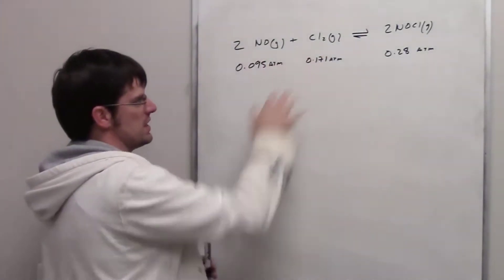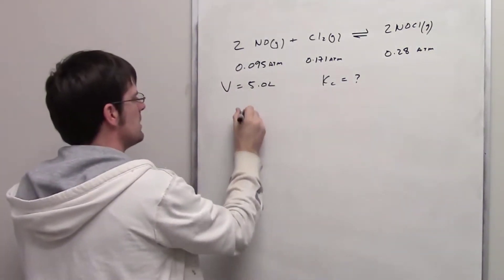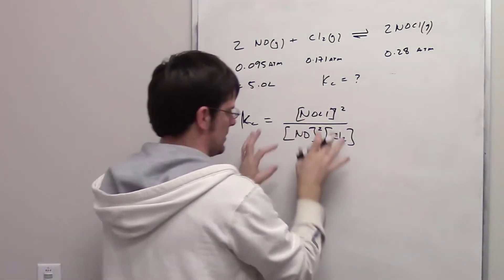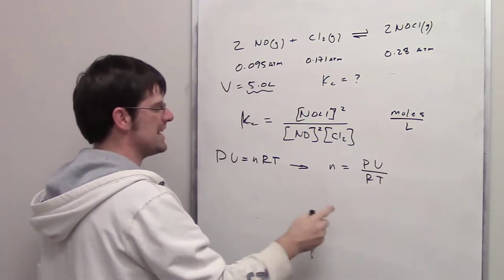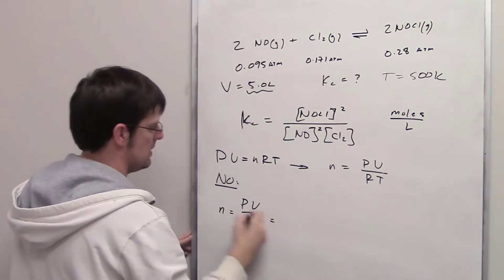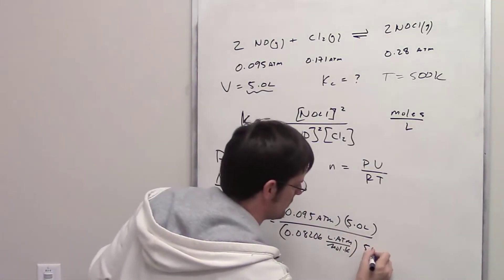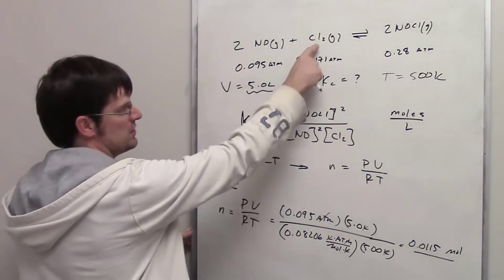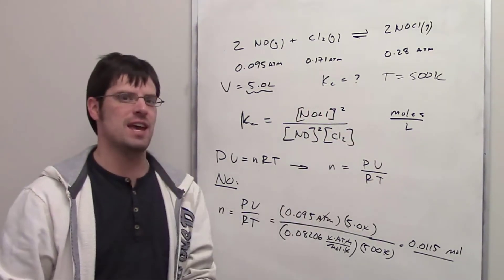Equilibrium Constant Kc from Pressures: Chapter 15 – Part 9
In this video, I’ll work out an example problem in which I show you how to calculate Kc (the equilibrium constant with respect to concentration) from reaction components’ individual pressures by using the ideal gas law.